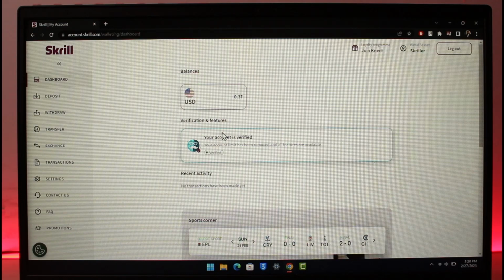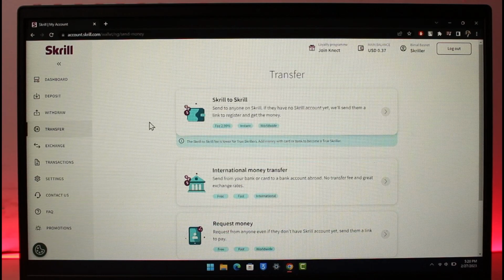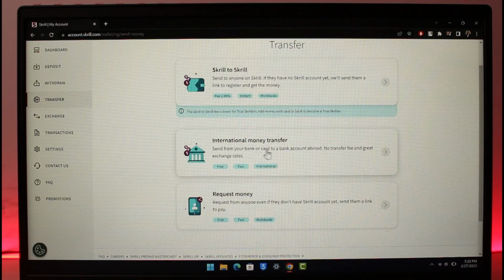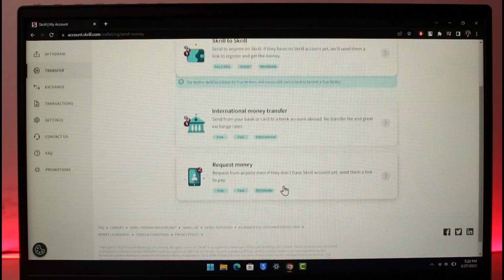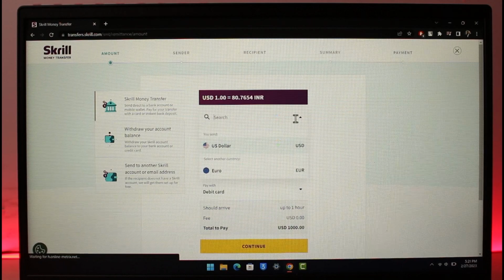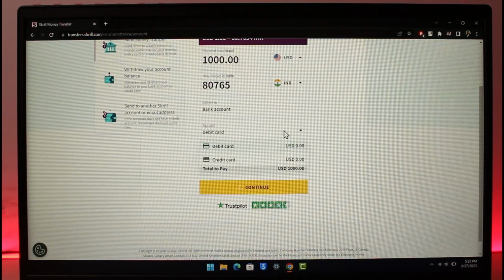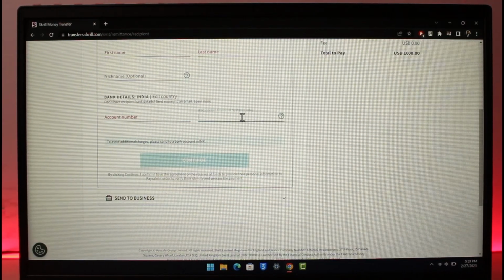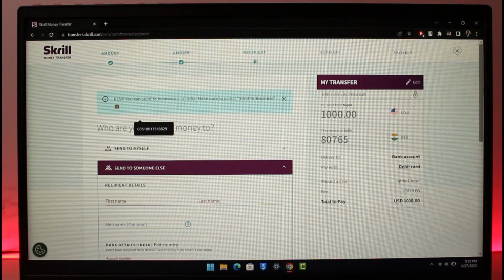Skrill - How to Send Money !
In this tutorial video, I am simply going to show you how to send money on Skrill to another Skrill account, or make an international bank transfer.

~Chapters:
0:00 Introduction
0:10 Login Skrill
0:26 Skrill to Skrill
0:52 International Money Transfer
1:34 Conclusion